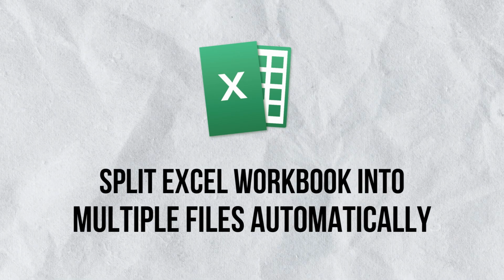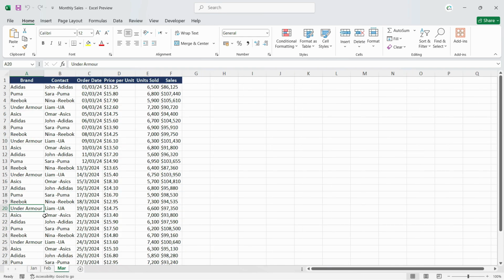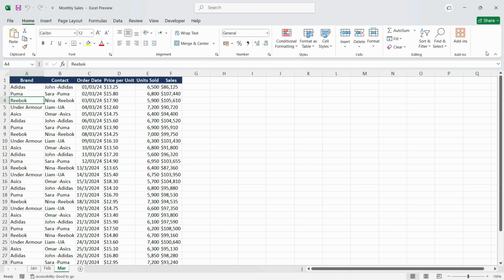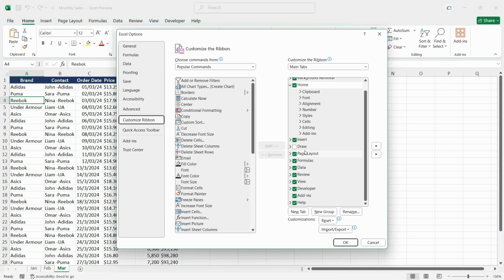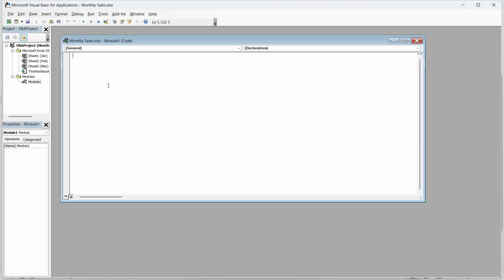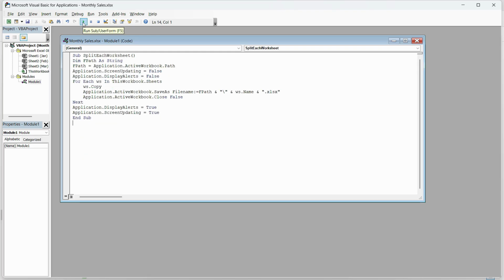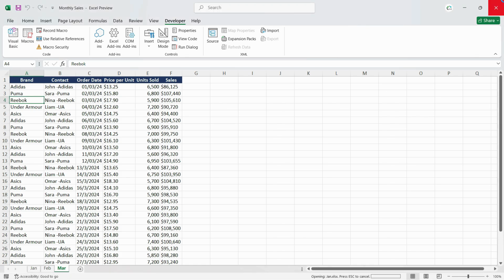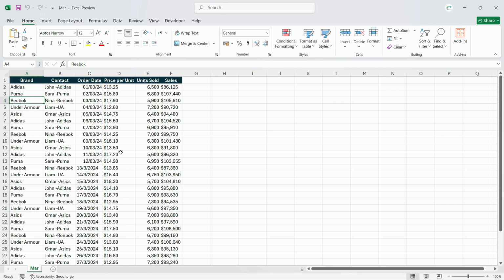How to Split Excel Workbook Into Multiple Files Automatically | Step-by-Step Guide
Learn how to split an Excel workbook into multiple files automatically with this powerful technique. Instead of manually saving each sheet as a separate file, you can automate the process to save time and improve efficiency.

This tutorial is perfect for professionals handling reports, finance sheets, sales data, or any large Excel workbooks that need to be divided into individual files.

✅ What You’ll Learn:

How to split an Excel workbook into multiple files

Automating Excel file separation

Exporting sheets as individual files

Excel tricks for managing large data

Advanced Excel tips for productivity